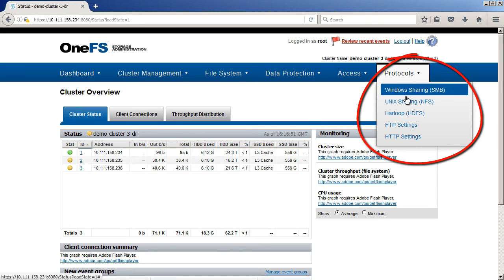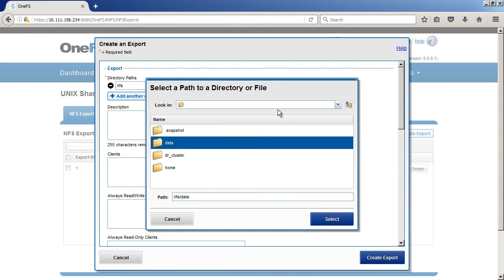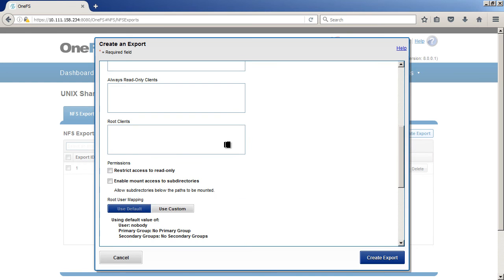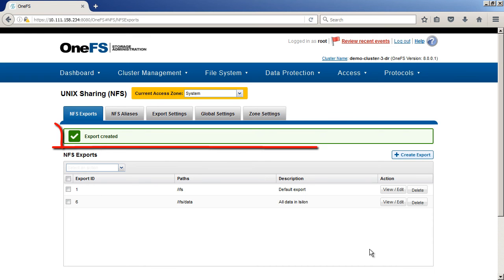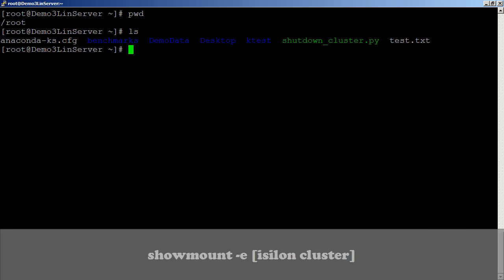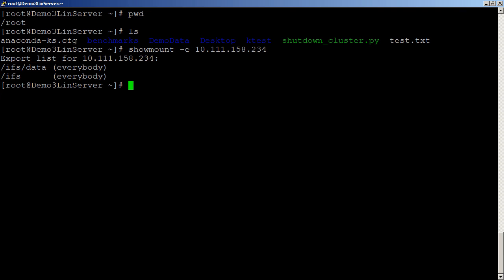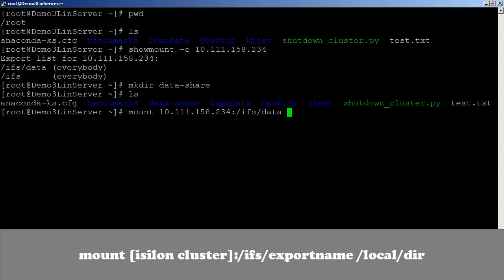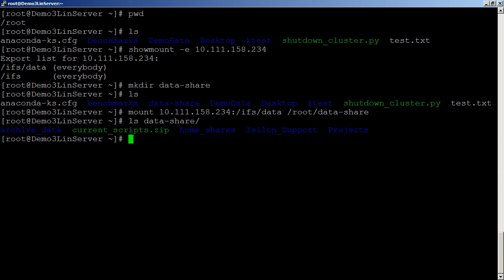Isilon Quick Tips: Setting Up NFS Export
Setting Up NFS Export in Isilon's OneFS. In this episode of Isilon Quick Tip we walk through setting up an NFS Export and moving data in Isilon's OneFS.

Learn to setup and access an NFS export in Isilon's OneFS interface. Accessing data from an Isilon cluster can be done by using the NFS protocol and then mounting that share from the command line. Follow along in your Isilon cluster.